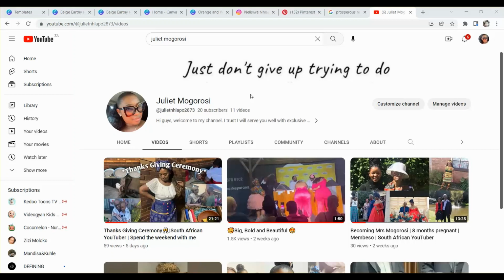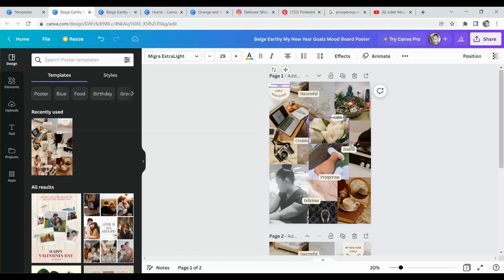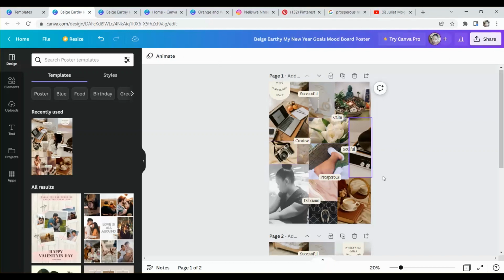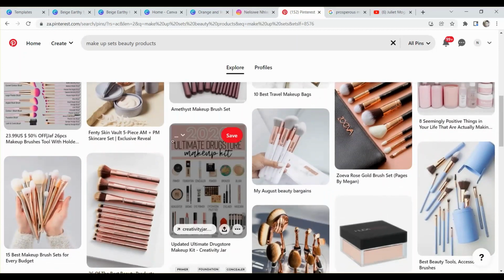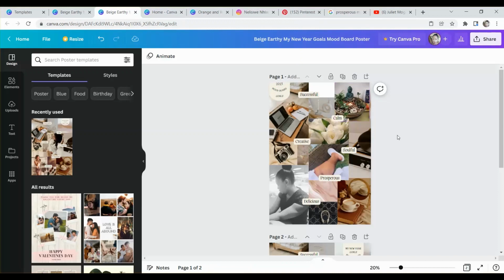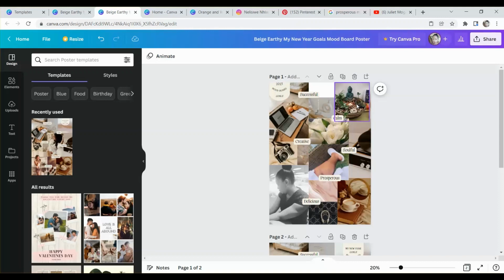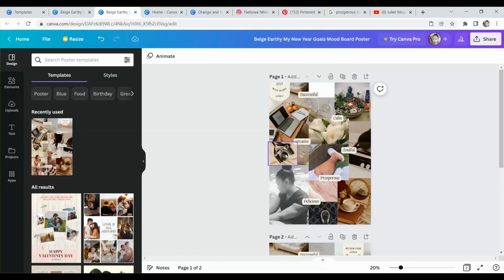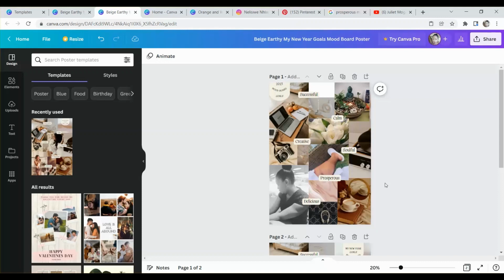PART 1 | HOW I CREATE MY MOOD BOARD FOR 2023 | Step by Step guide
in this video, I finally show you guys my step by step for designing my mood board. I will also do a part 2 of how to do your very own Mood board without using a duplicated board like I did in part 1. It’s the 3rd month of the year but nonetheless it’s never too late to realign 🧘‍♀️ your mood and vission. It’s highly important to be realistic and true when crest your mood board as I believe all falls into place when you are yourself. Next video I’ll link my mood board to my vission board.